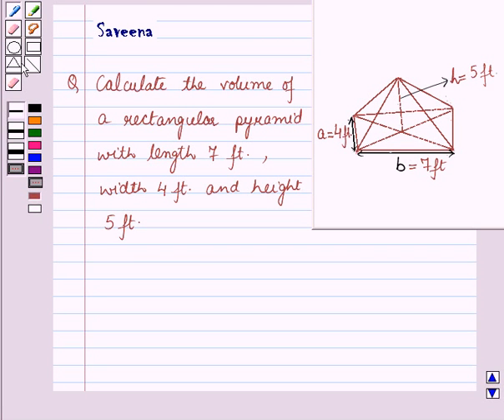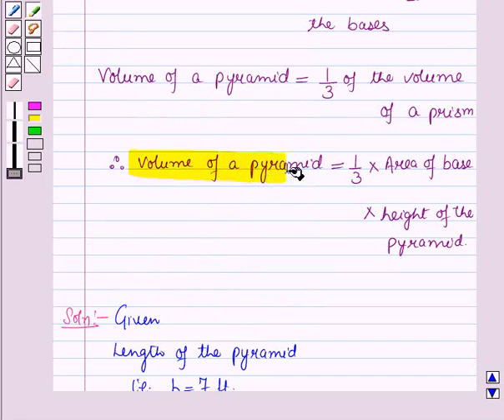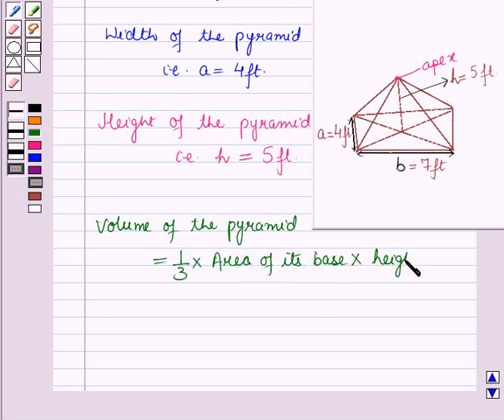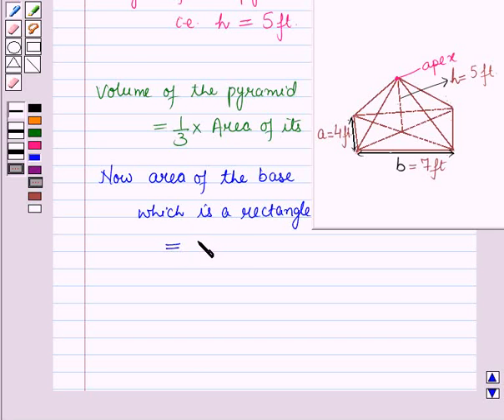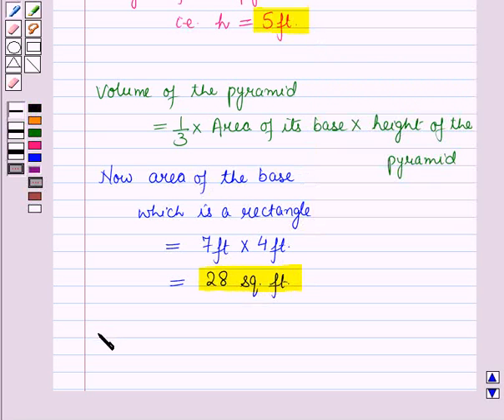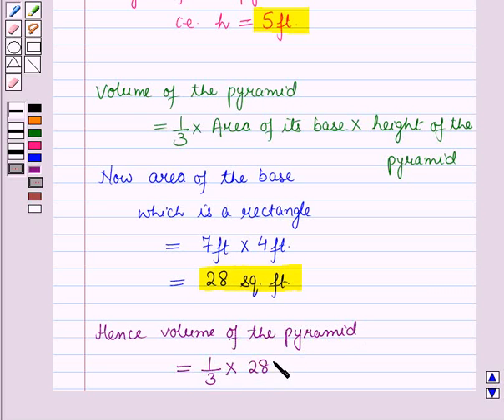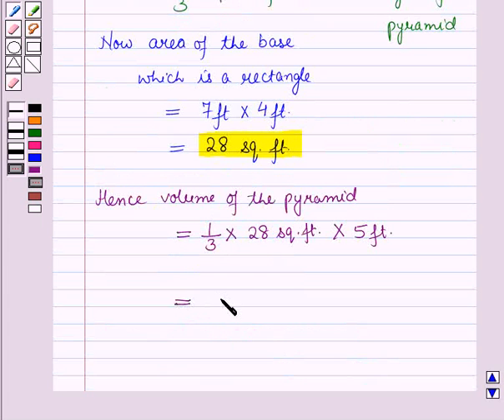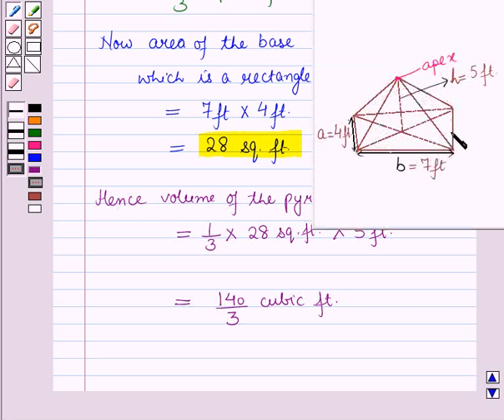Maths VI CC Surface area and volumes SE22